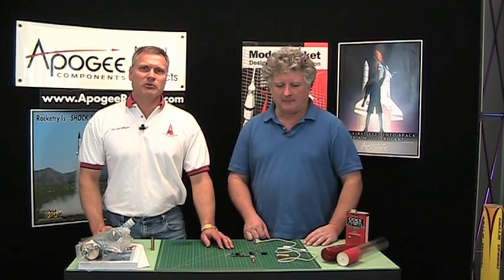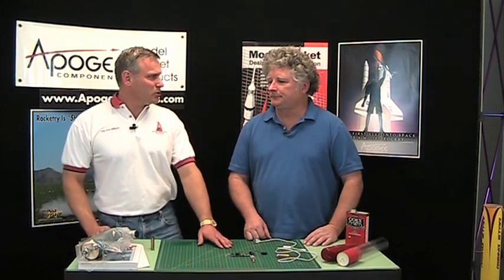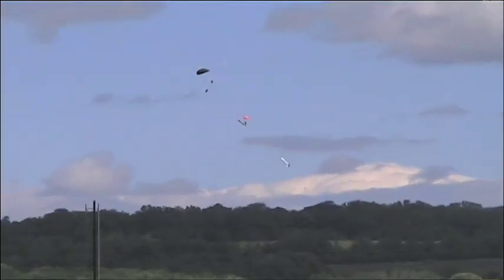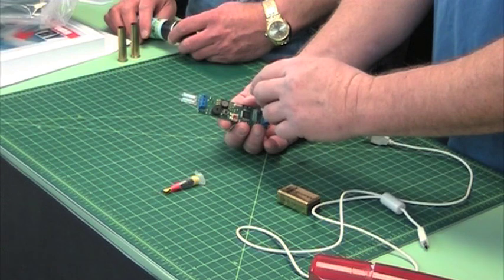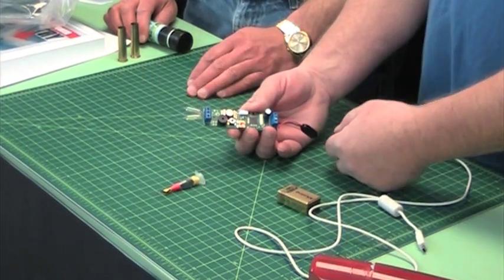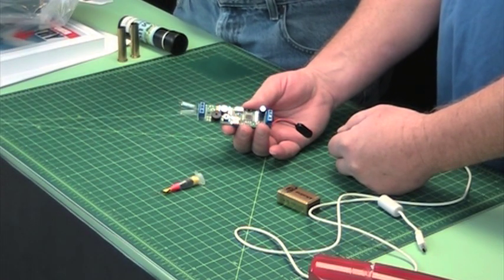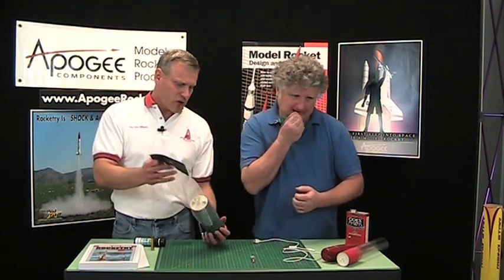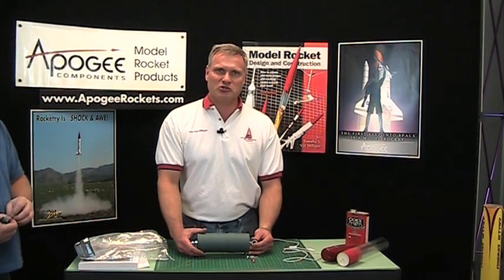Dual Deployment for High Power Model Rockets - Part 1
What is dual deployment? Why would you use it? What kind of equipment do you need? These are the kind of questions we'll answer in this first video on using the Entacore AIM-USB altimeter in your next high power project